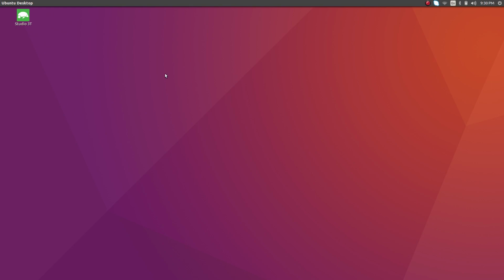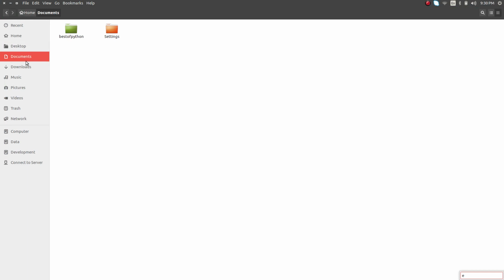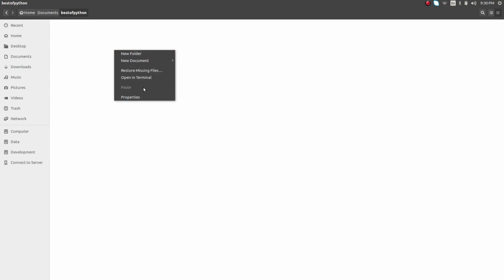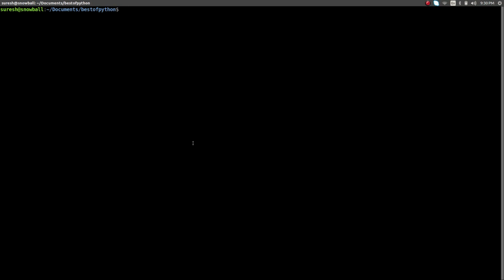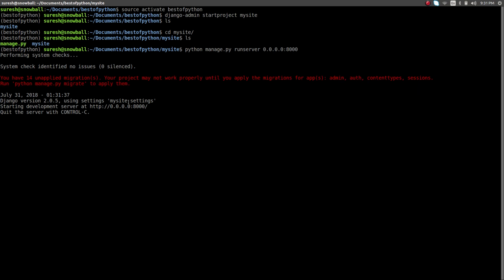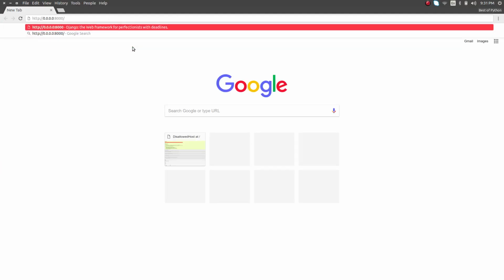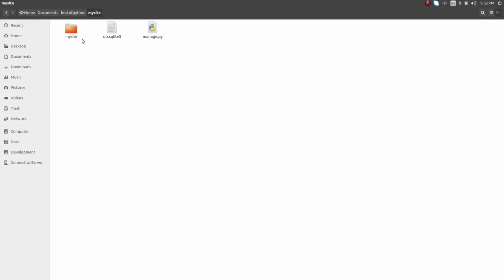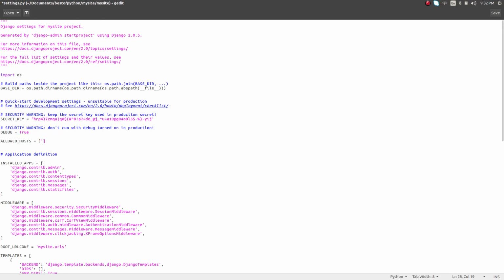Writing your first Django app (Python Django Tutorial | Part 3)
How to create a Django project is the first thing that gets asked by a novice Django developer. So let's see how to quickly we can create our first Django app.

source activate bestofpython
django-admin startproject mysite

cd mysite

python manage.py runserver 0.0.0.0

Then replace the following line ALLOWED_HOSTS = [] to ALLOWED_HOSTS = ['0.0.0.0']  inside the setting.py under mysite django project folder.